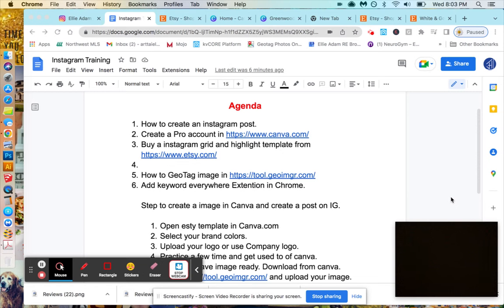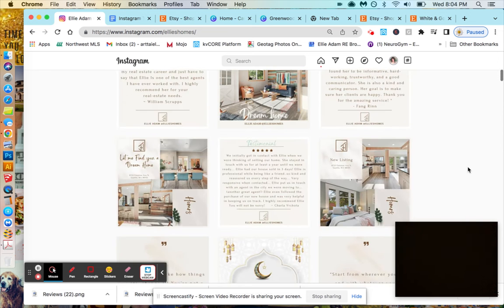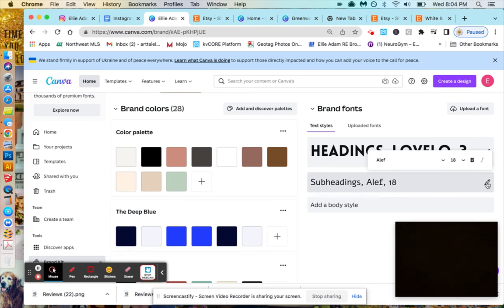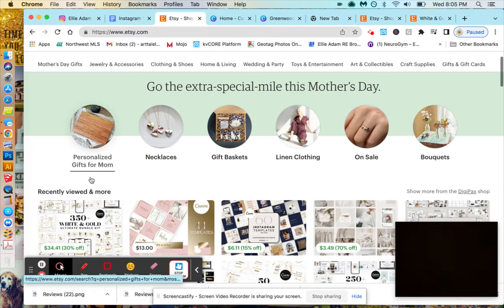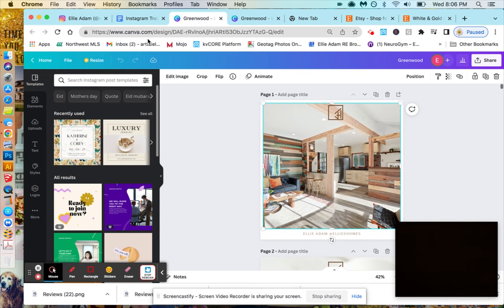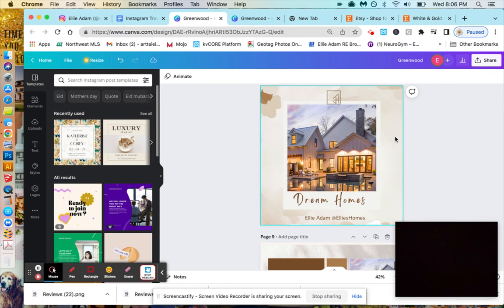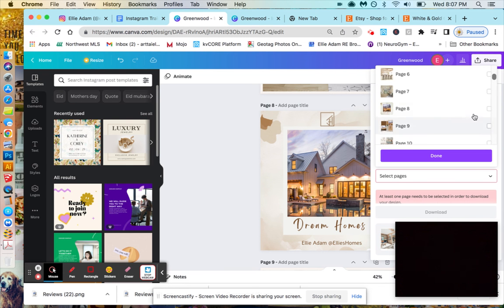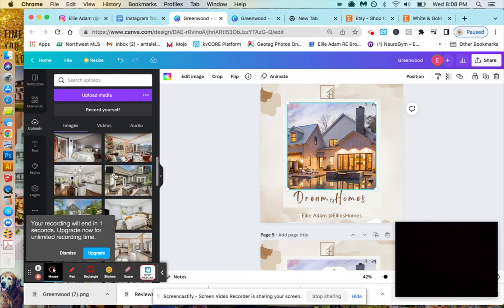How to create an Instagram post in Canva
Tutorial on how to create an instagram post in Canva.

1 - How to create an Instagram post.
5 - Add keyword everywhere Extention in Chrome.